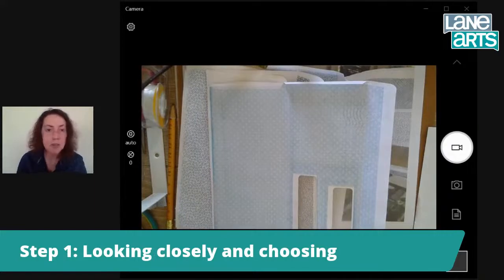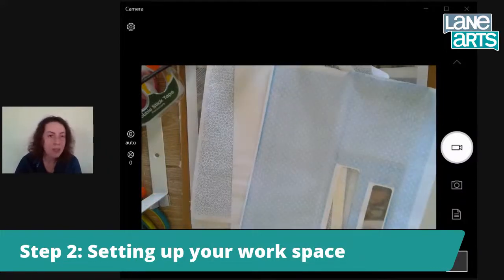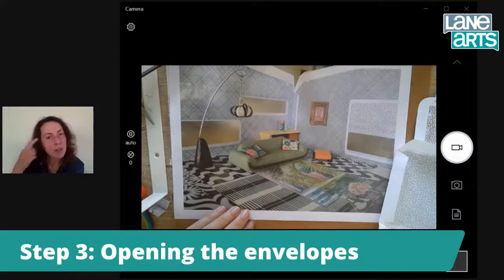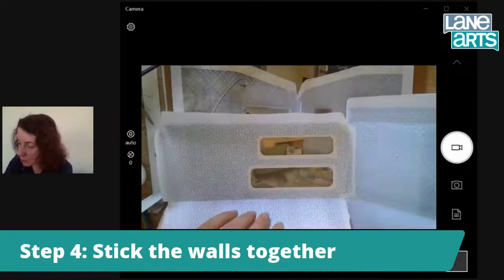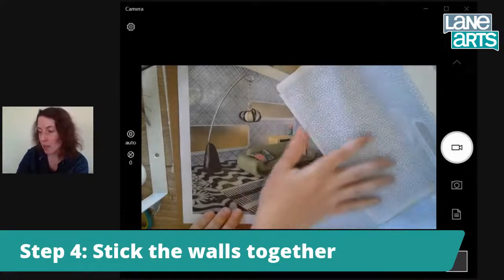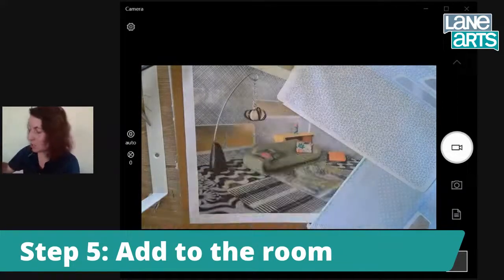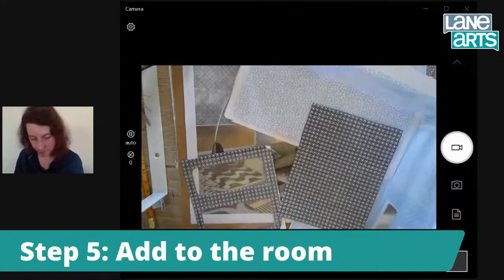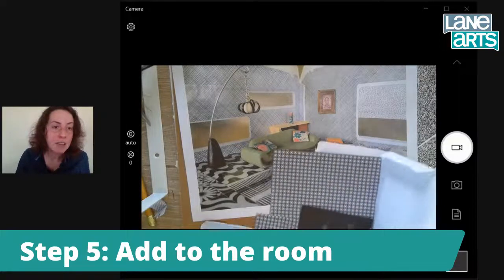ArtStream! K-2 Junk Mail Houses with Jess Graff, Lesson 1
Students will utilize discarded window envelopes from all that junk mail that comes to us each week to create dynamic and multi-patterned miniature houses. Transforming trash into a new treasure the name of the game with this incredibly fun and creative lesson. This lesson teacher visual arts standards while introducing students to a variety of mathematical concepts.

Supplies: junk mail envelopes, scissors, glue or tape; optional: coloring supplies